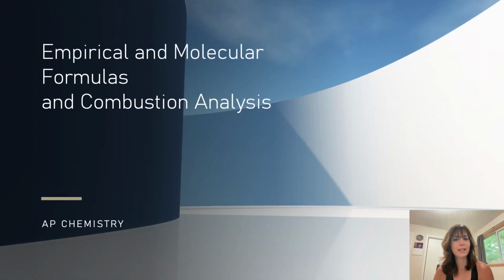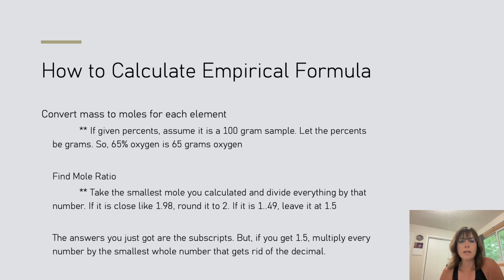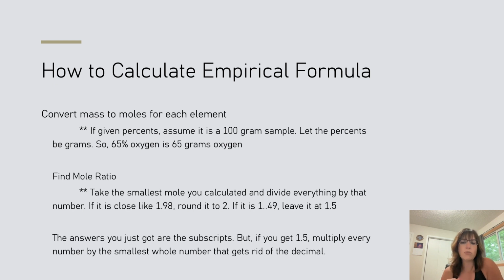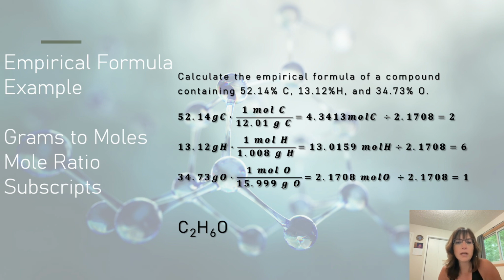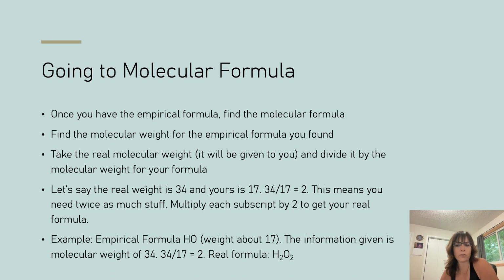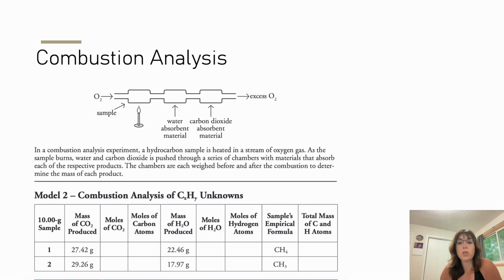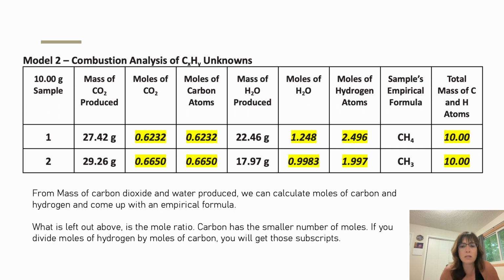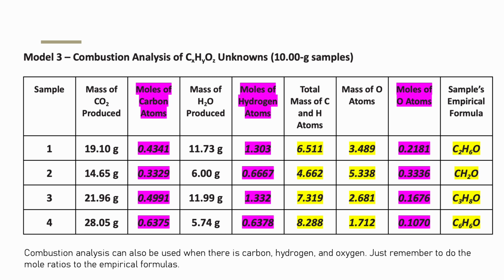Empirical and Molecular Formulas Video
We will review the difference between empirical and molecular formulas, how to find the empirical and molecular formulas, and take a look at how we can experimentally use combustion analysis to find the empirical formula.